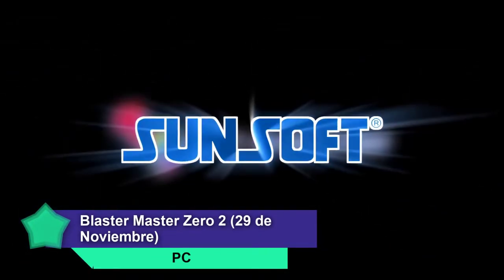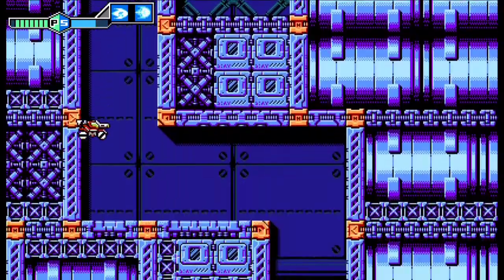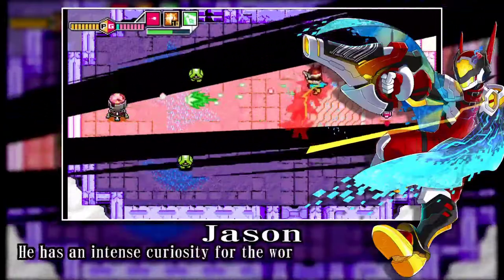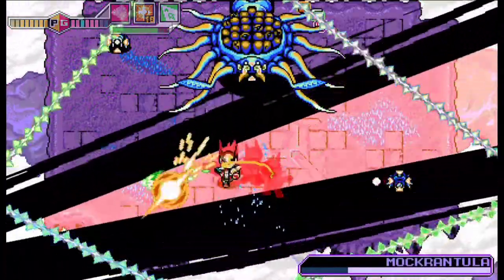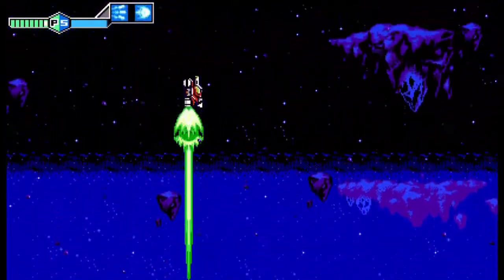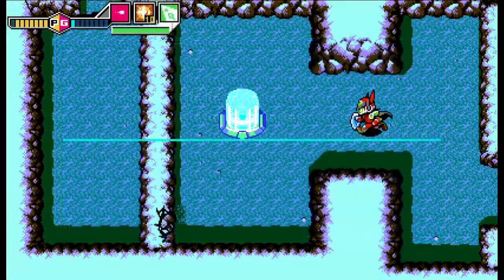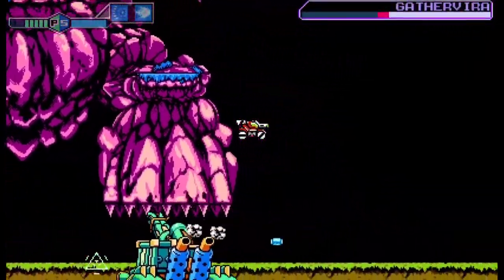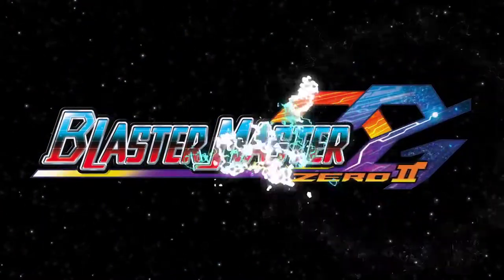Novedades VIDEOJUEGOS 2019 (25 de Noviembre - 01 de Diciembre) - PS4, PC, Xbox One, Switch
Videojuegos que serán lanzados entre el 25 de Noviembre y el 01 de Diciembre

Lista de videojuegos:

1. GRIS 0:00
2. Pine 1:14
3. Decay of Logos 2:00
4. Master Blaster Zero 2 2:53
Comenta si te gusto este vídeo y si tienes alguna sugerencia.